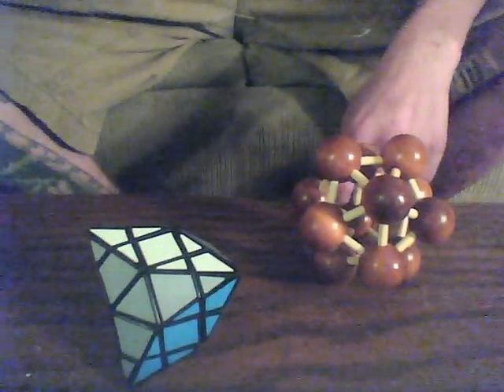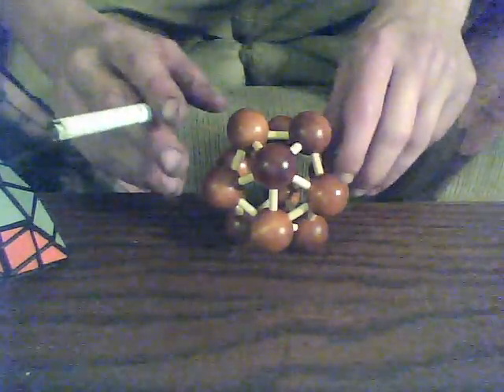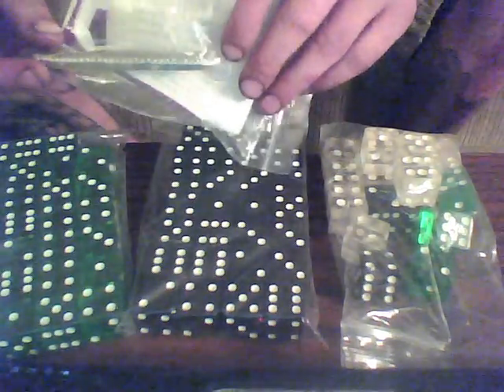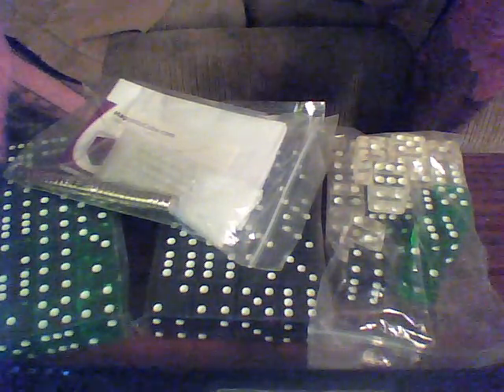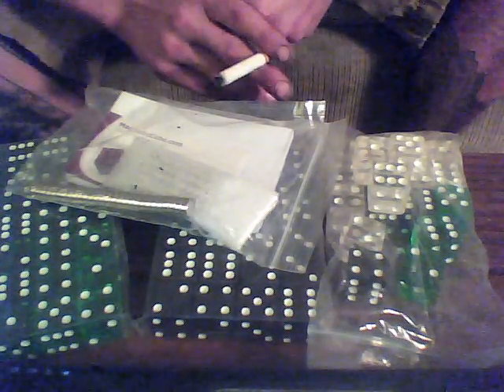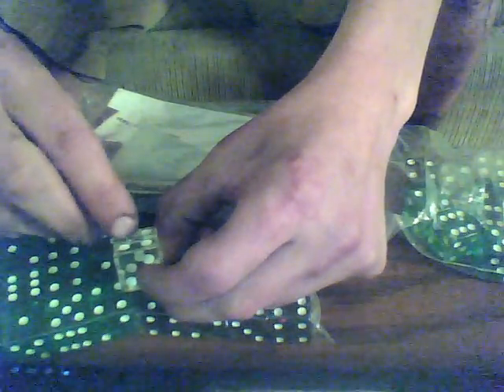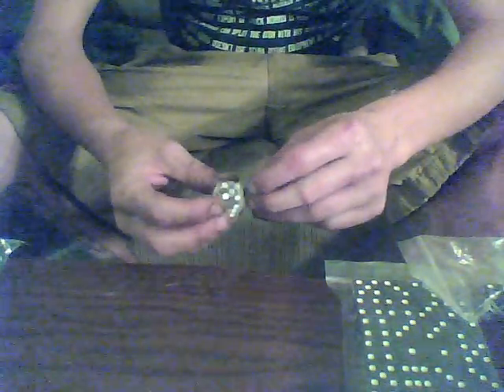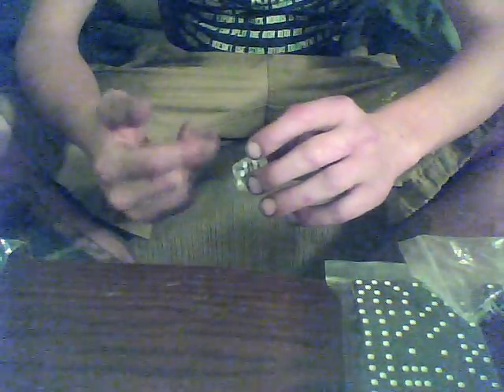Magnet Cubes and Presents!!!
What cubes will I build? As many as I can. But seriously, anyone looking to build a magnetic cube, look up the next video.